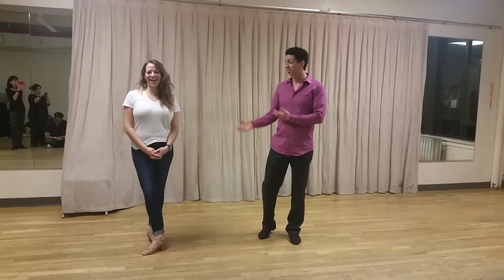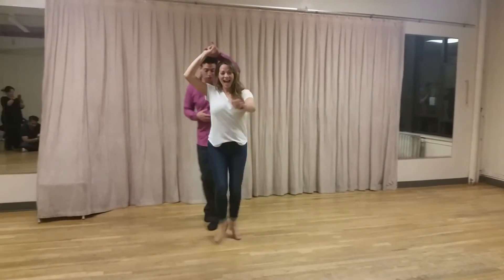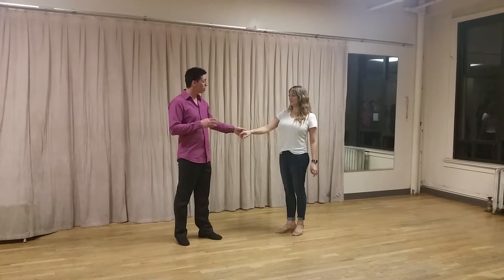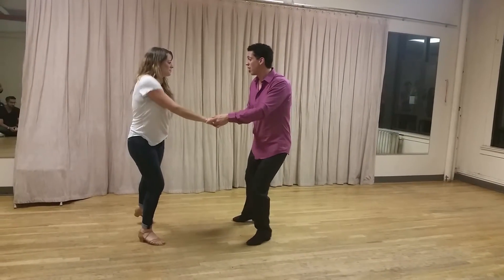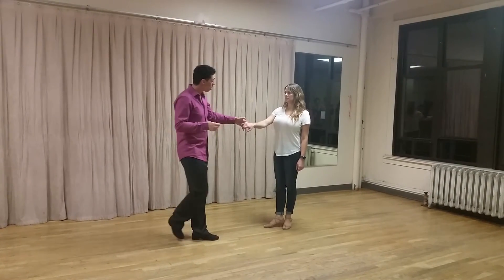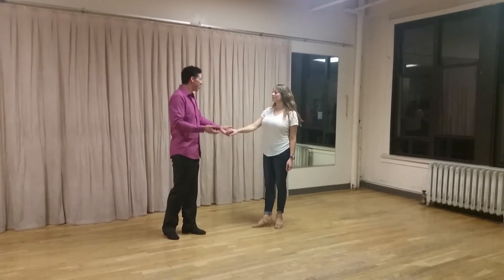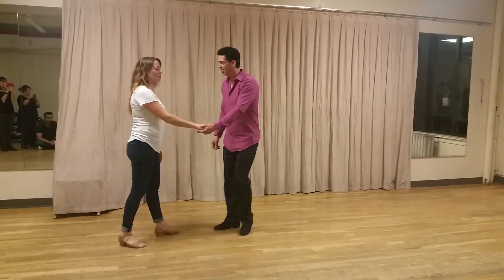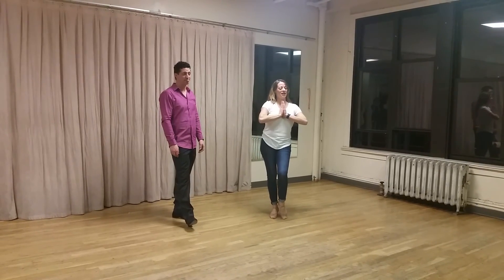Jake Haning & Jesann Nail in NYC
West coast swing workshops 12/10/16